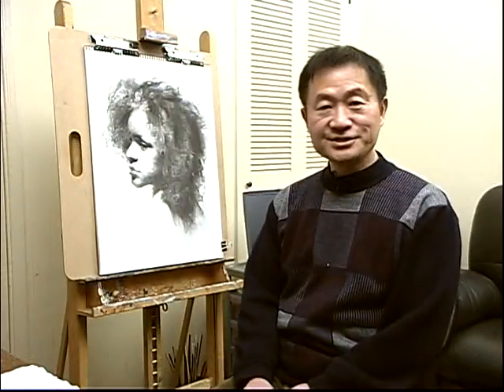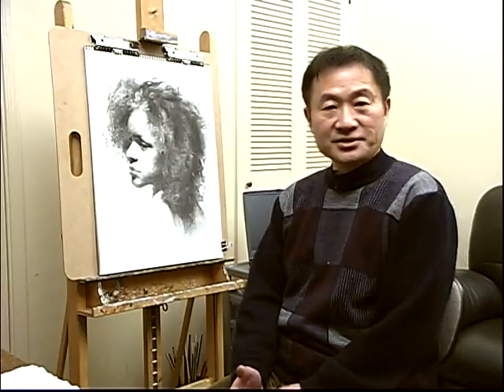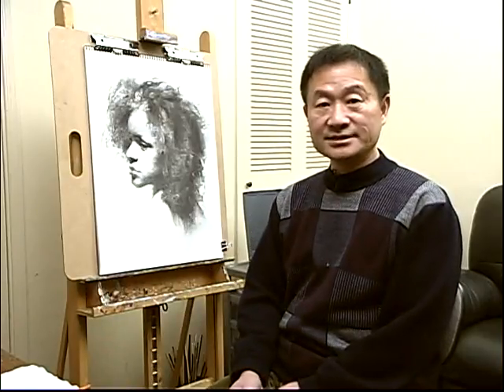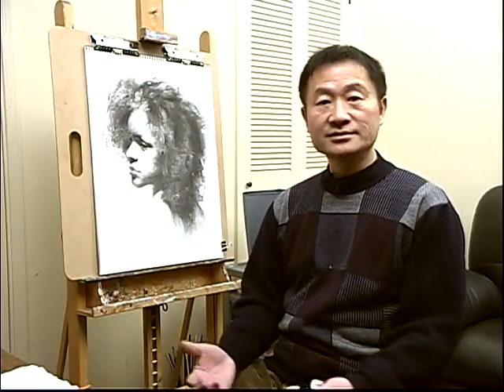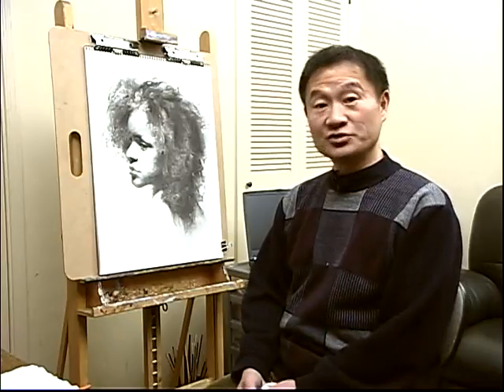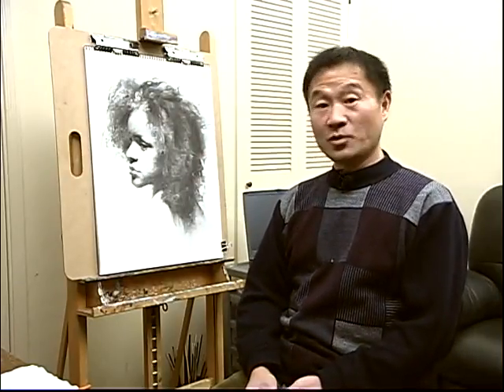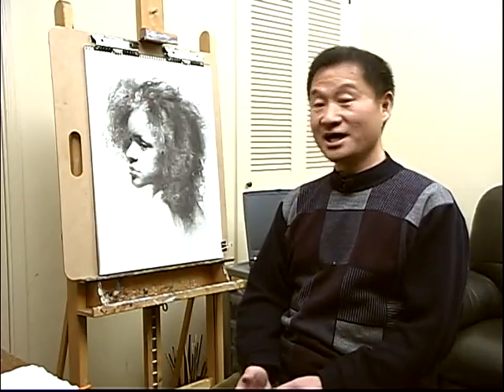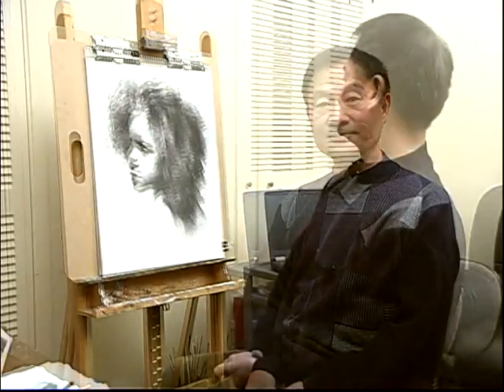Surprise yourself with this course: learn how to draw faces in charcoal: 04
Cómo dibujar arte diseño carboncillo profesional dibujo pintura

How to Draw Art Design Professional Charcoal Drawing Painting

如何绘制艺术设计专业木炭素描画

Como desenhar Art Design Professional Desenho a Carvão

Comment dessiner Art Design Professional Dessin au fusain Peinture

Как рисовать Художественный дизайн Профессиональный рисунок углем Живопись

कैसे कला डिजाइन व्यावसायिक चारकोल ड्राइंग पेंटिंग आकर्षित करने के लिए

كيفية رسم رسم فني احترافي بالفحم الرسم

আর্ট ডিজাইন পেশাদার কাঠকয়লা অঙ্কন চিত্রকর্ম কীভাবে আঁকবেন

Bagaimana Menggambar Seni Desain Lukisan Gambar Arang Profesional